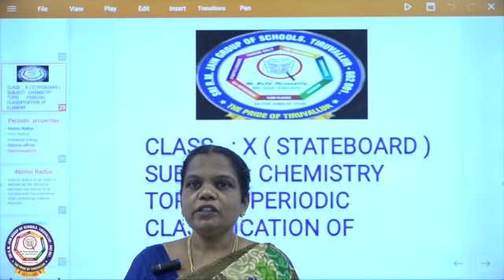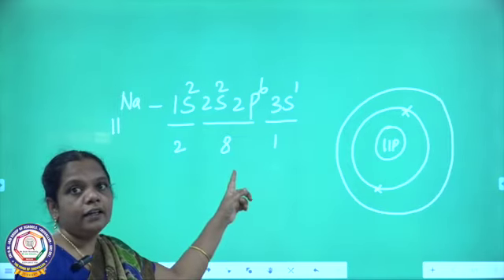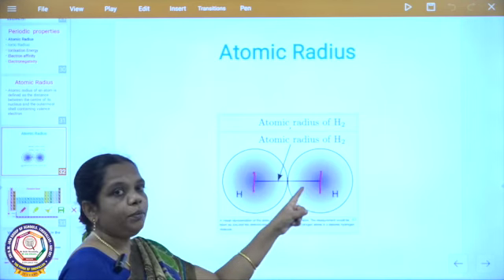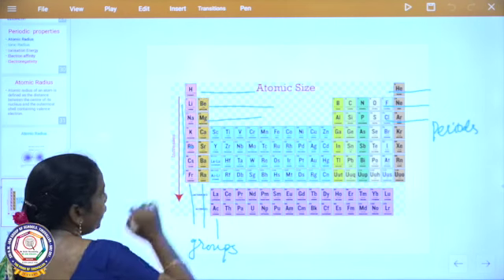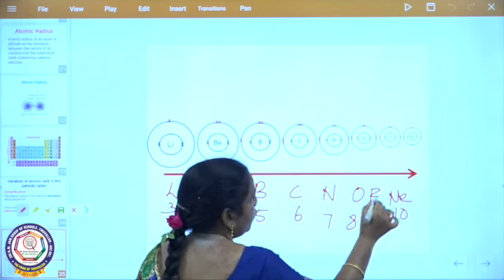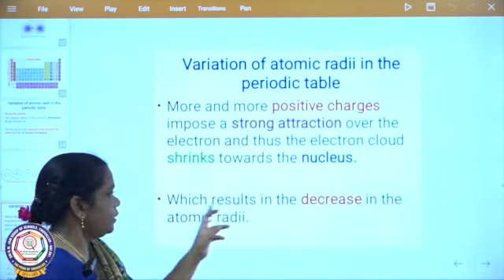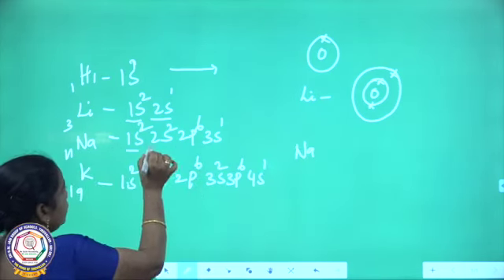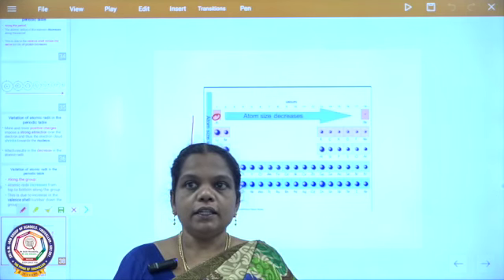X-SCIENCE - TN SAMACHEER - Periodic Classification of Element- Atomic radii